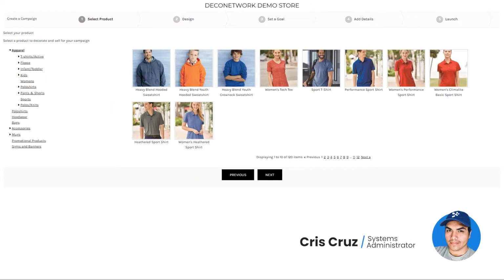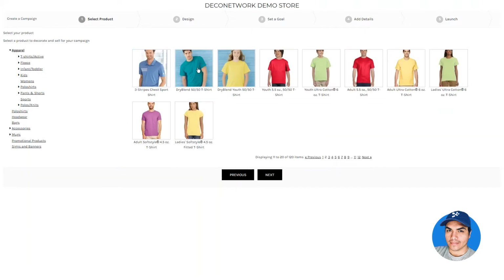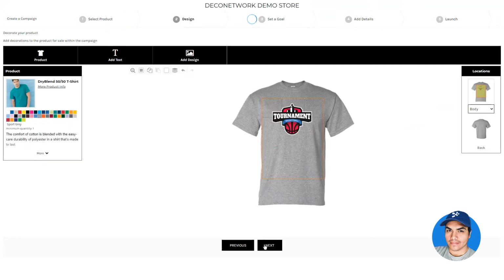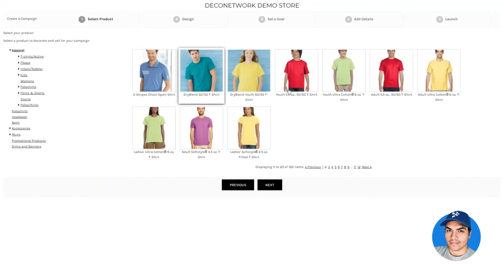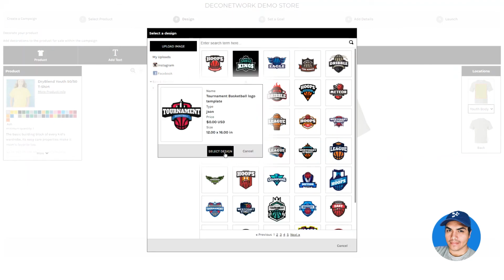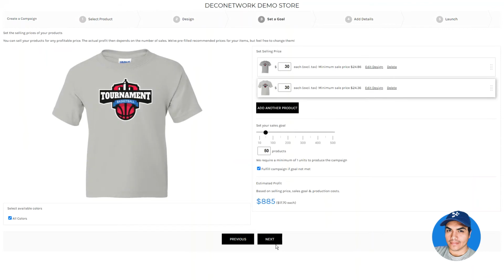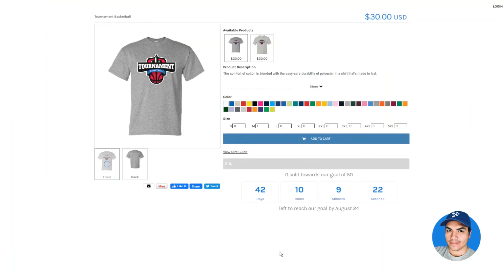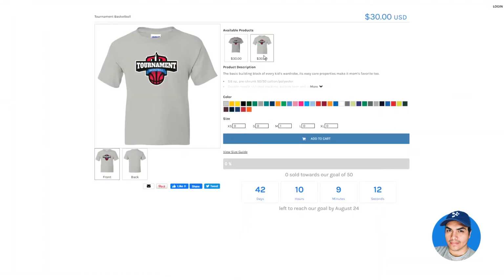Campaign Store Multiple Products - Update 8.504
The DecoNetwork 8.504 update enhances the Campaign Store feature. Starting a Campaign Store works just like it did before but now with the added ability to allow multiple products when launching a Campaign Store.